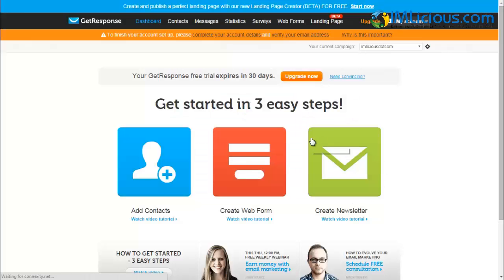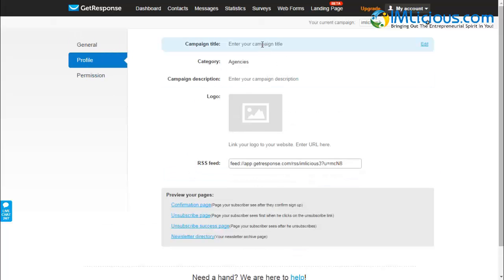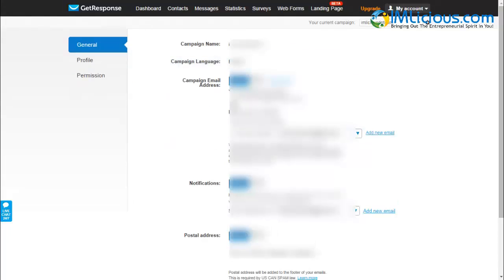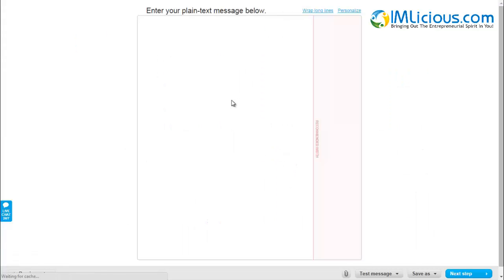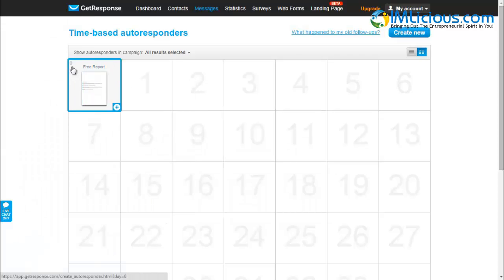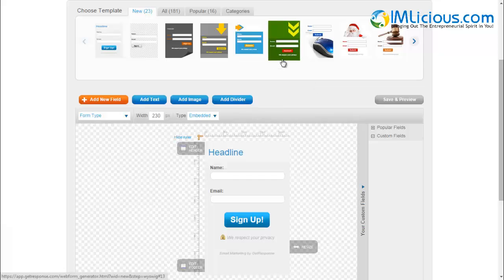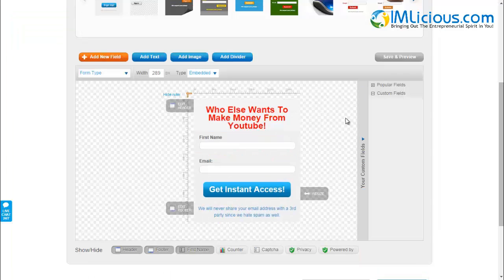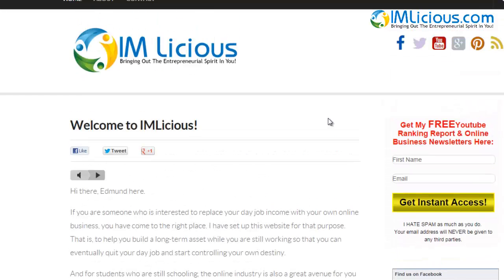How To Set Up An Email Campaign With GetResponse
In this video, Edmund shows you how to set up a simple email campaign with GetResponse, a top class email marketing software.

GetResponse Overview

0:19 - Signing up for a free trial

0:56 - Completing my account details

1:08 - Verifying my GetResponse account

1:22 - Setting up a new campaign

6:18 - Setting up an Autoresponder

8:44 - Testing the message for spam

8:57 - Making sure that my email appears properly in mobile phones and desktop browsers.

9:42 - Sending a test message

10:42 - Setting up my 1st follow up message

12:35 - Creating a web form

16:14 - Installing a web form on my website

To your online success!
Edmund